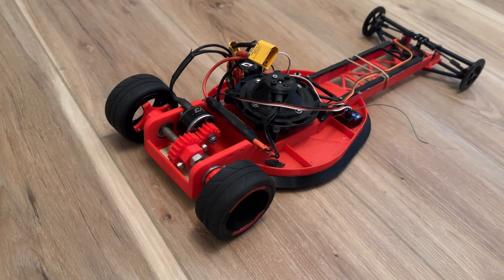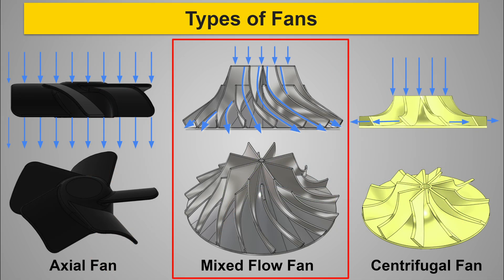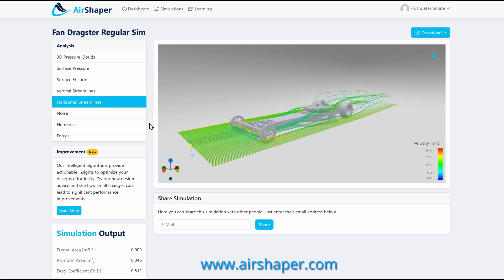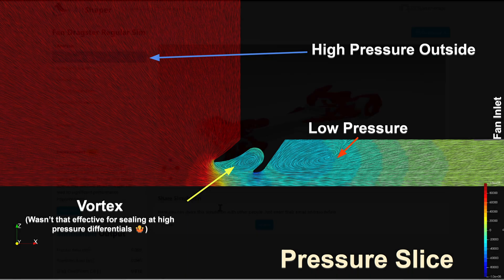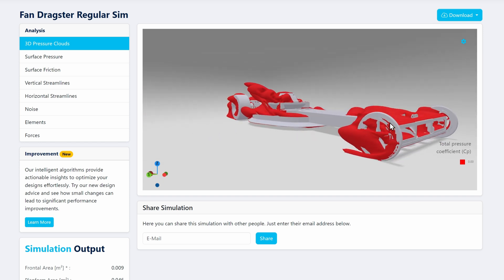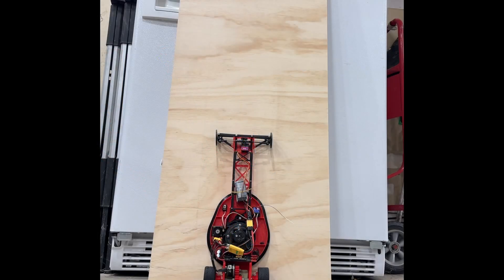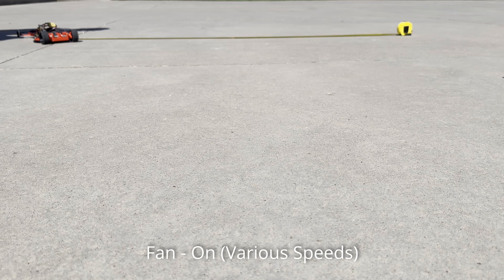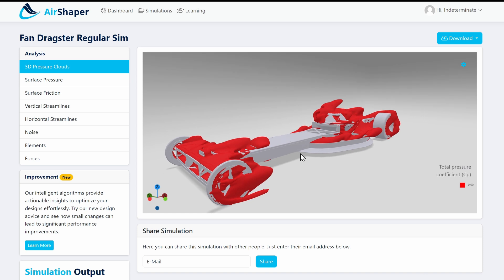This RC Dragster Uses a Fan for INSANE Downforce & Acceleration!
Using my previous experience with 3D printed fans and compressors I decided to create a RC Dragster.

Also check out Engineering After Hour's YouTube channel if you want to see more fan car madness: